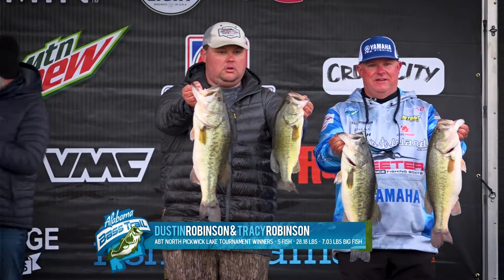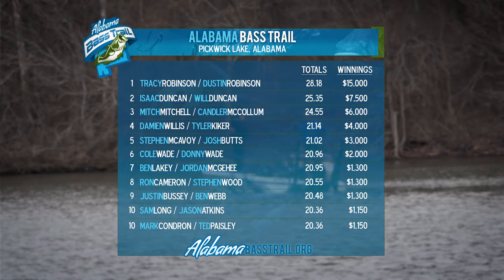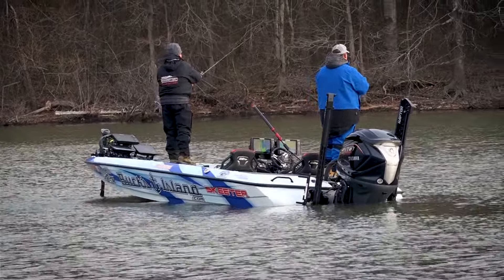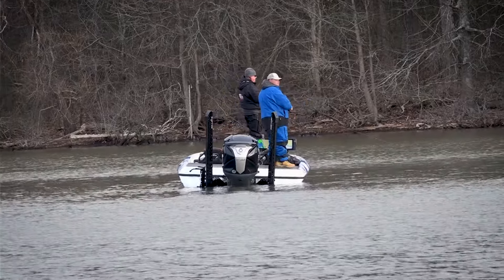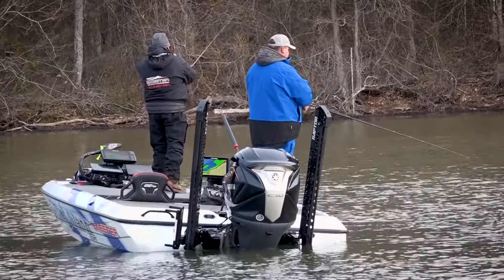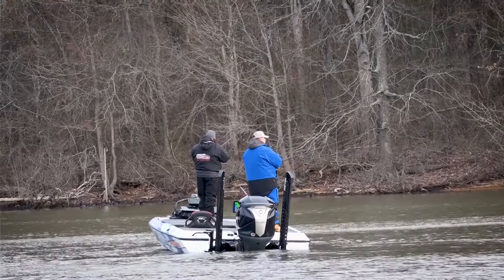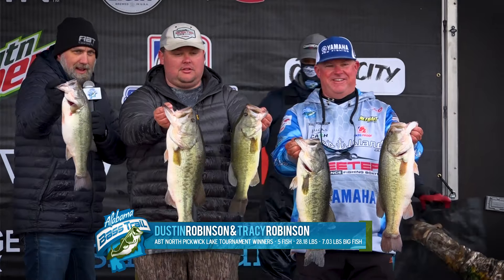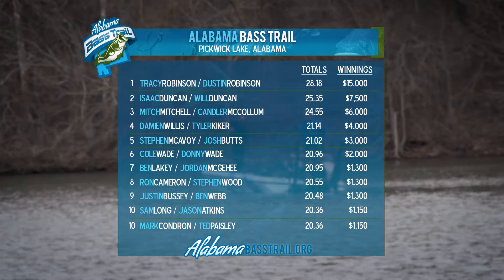Academy Winners Tacklebox - Pickwick Lake